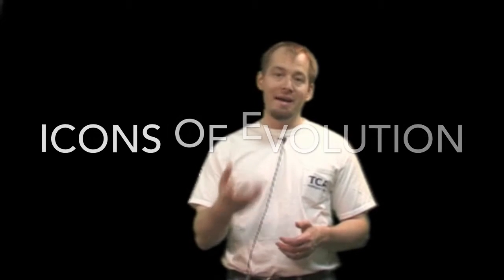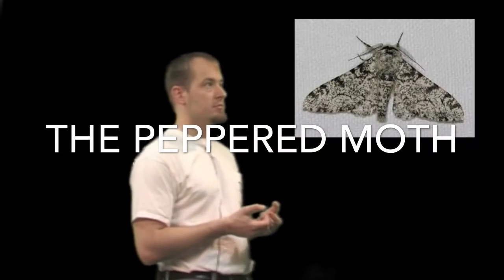7th Grade Science - Peppered Moth